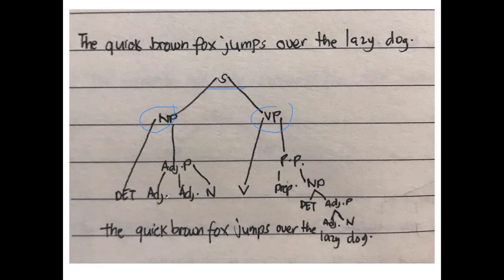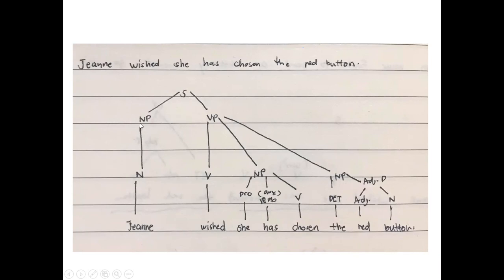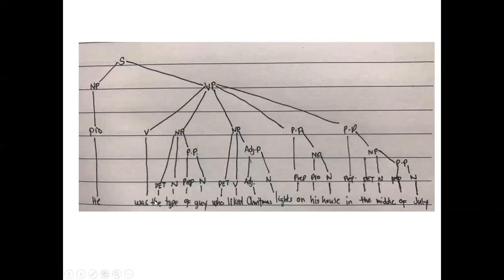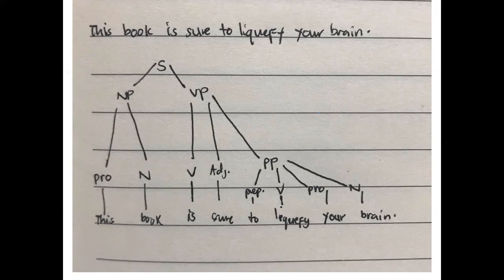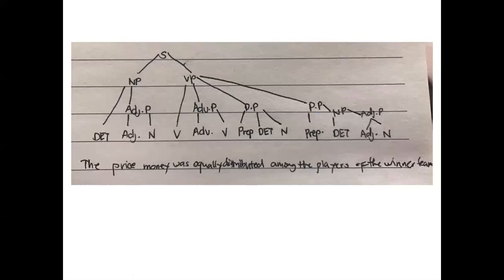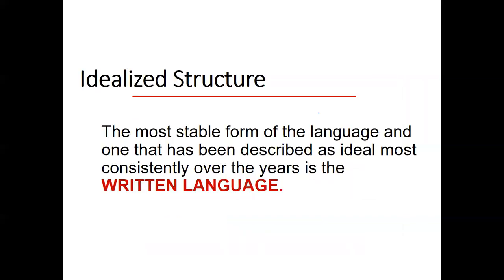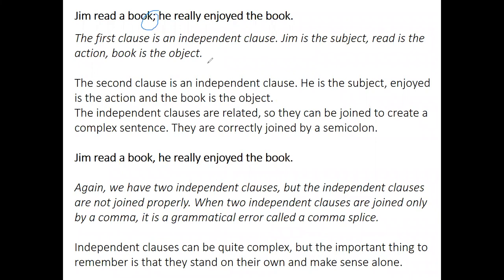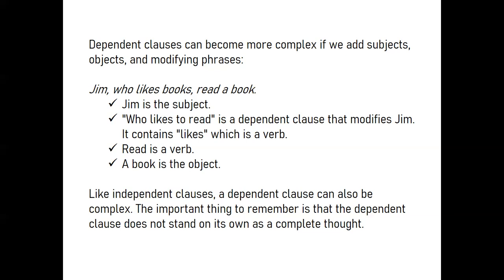9 February 2021